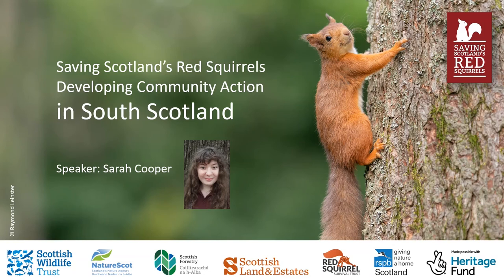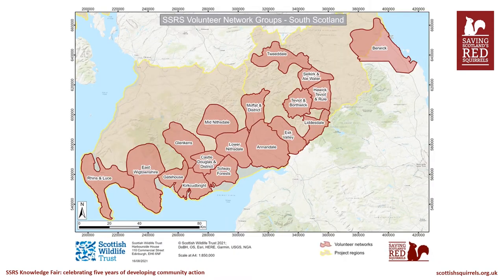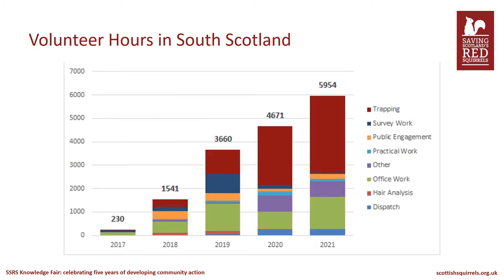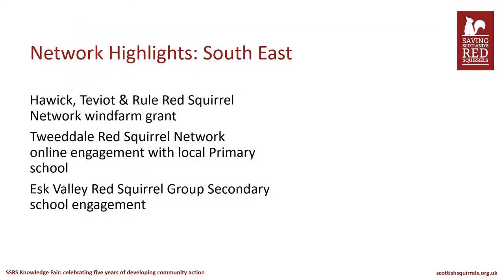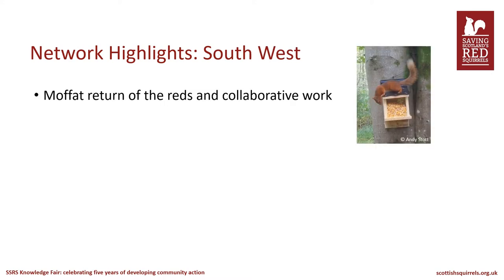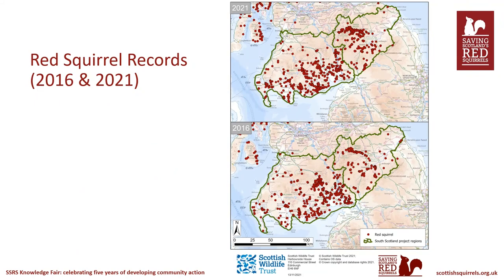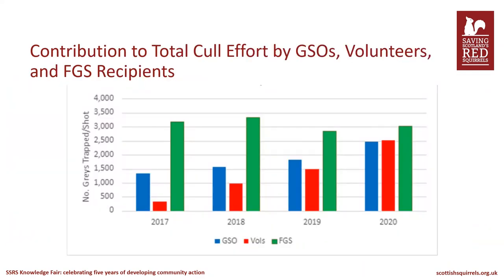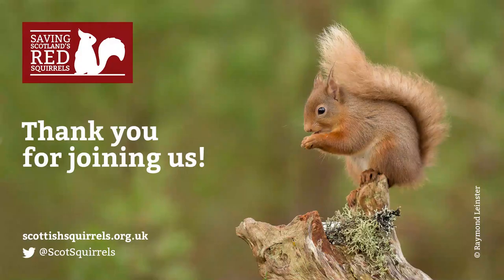Day 1 Session 1: SSRS in the South of Scotland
Presentation from the SSRS Knowledge Fair on 3 December 2021. From Session 1 - Welcome to Saving Scotland's Red Squirrels. By SSRS South East Community Engagement Officer Sarah Cooper.